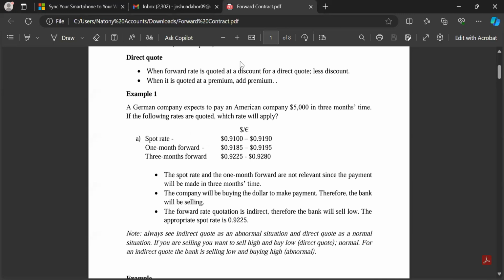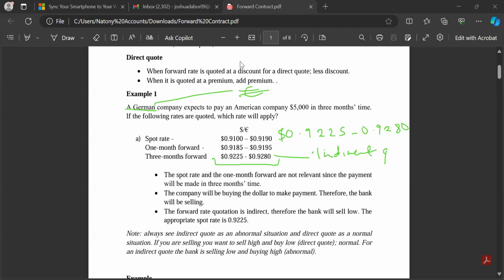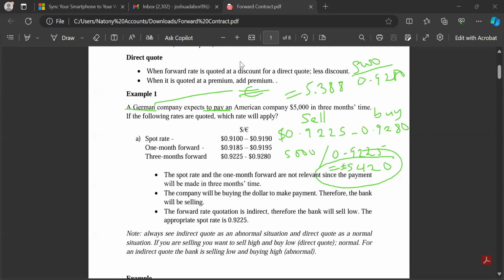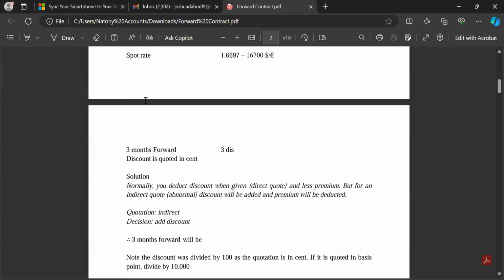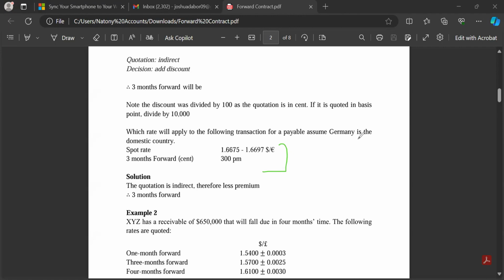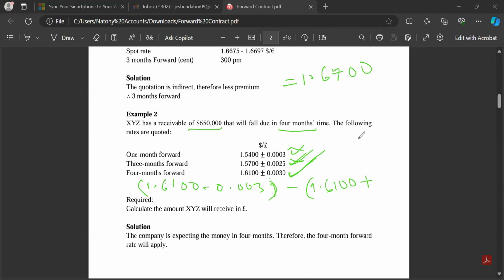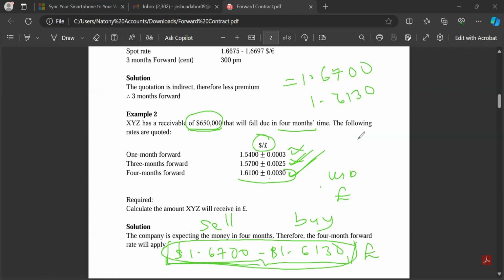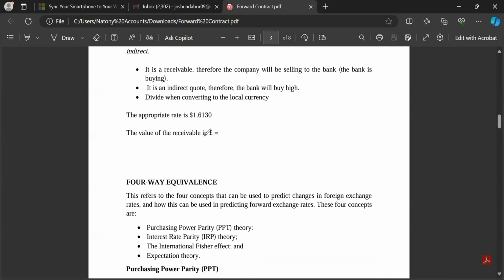FORWARD CONTRACT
in this video you will learn the 3 basic steps  you need   to solve any question involving the use a forward contract